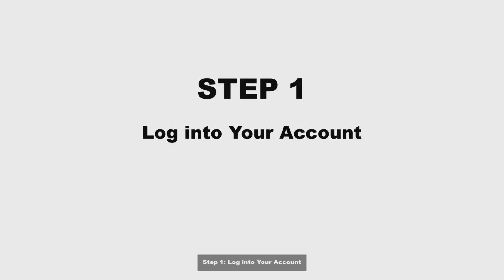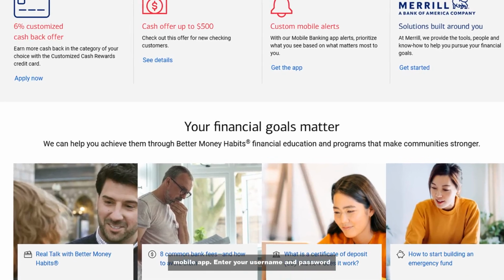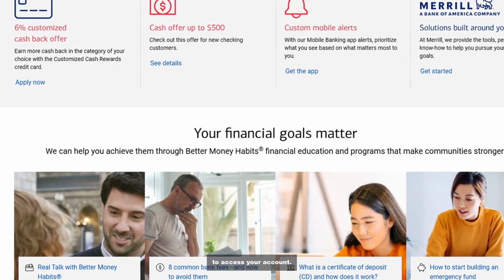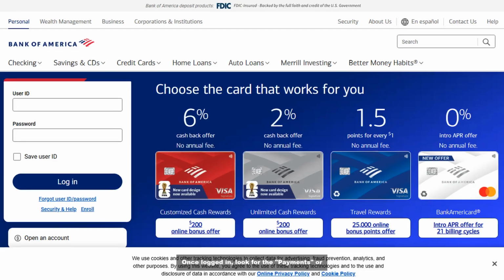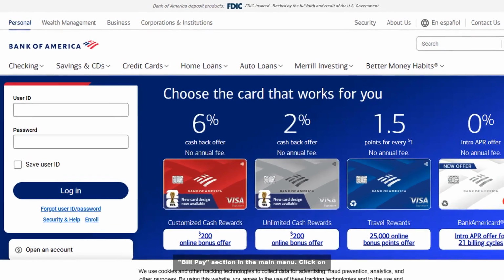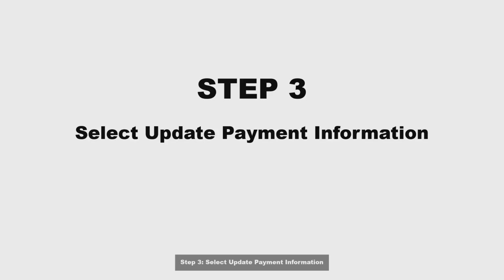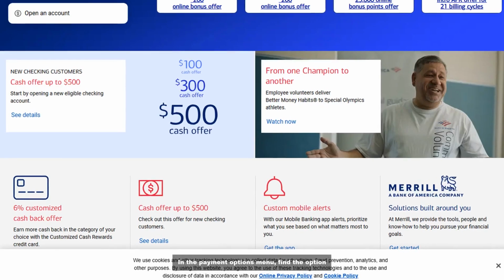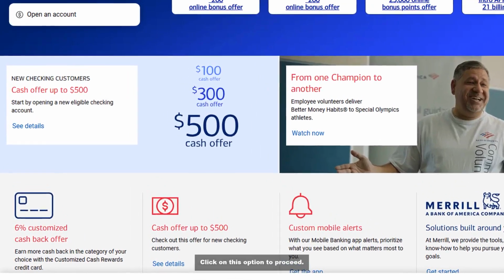How To Update Payment Information On Bank Of America 2026 (QUICK FIX)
In this video, we will show you how to update payment information on Bank Of America 2026 (QUICK FIX). Whether you need to change your billing address or update your payment method, we've got you covered with easy-to-follow steps.